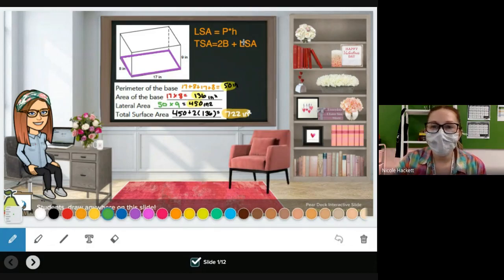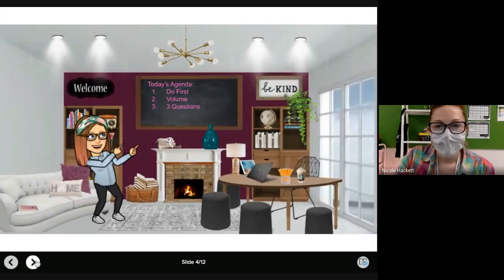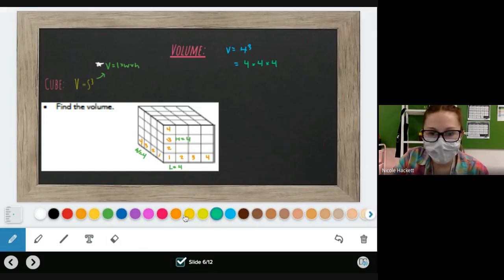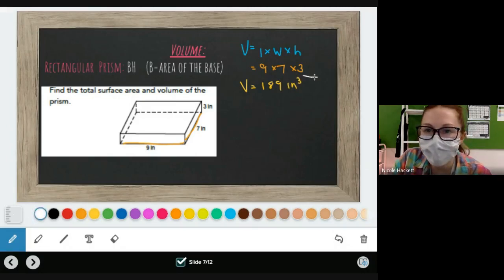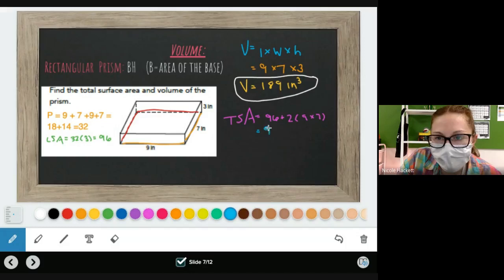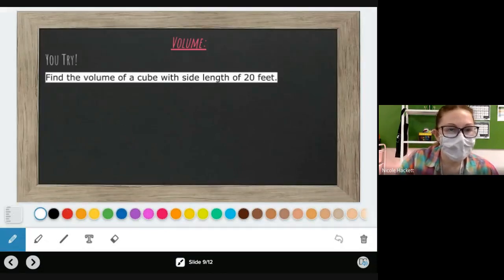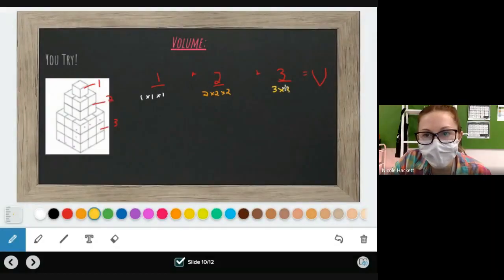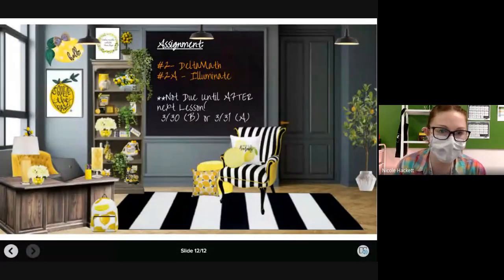Volume of Cubes and Rectangular Prisms